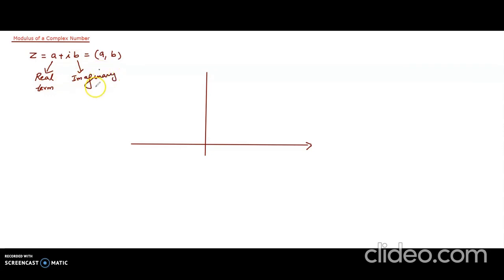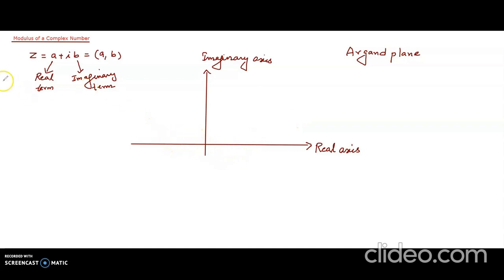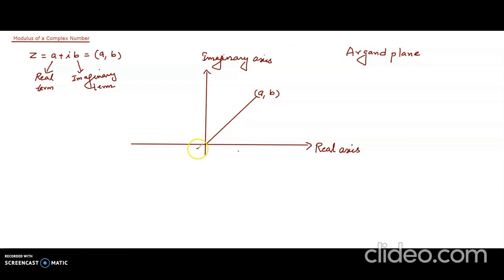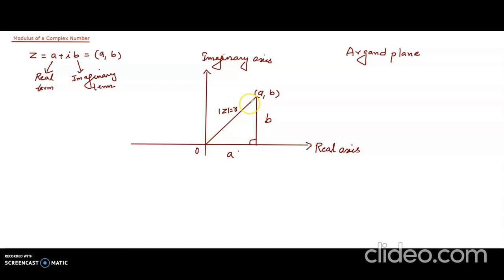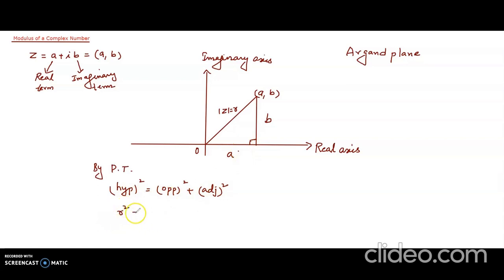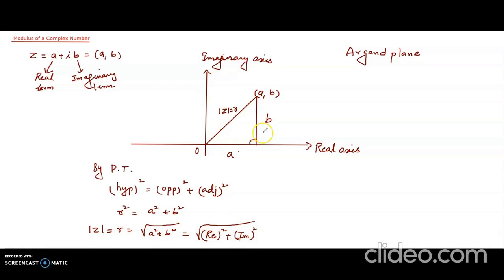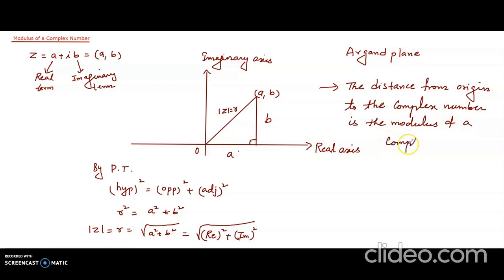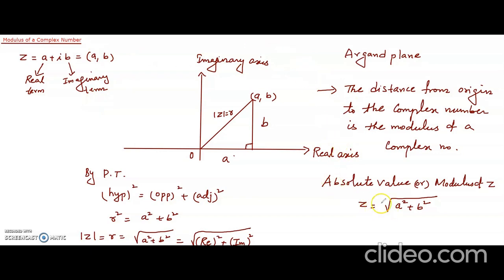complex numbers modulus of a complex number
Explanation of Modulus of a complex number.